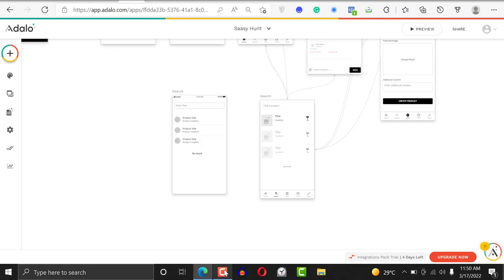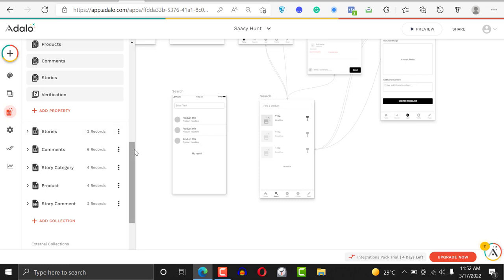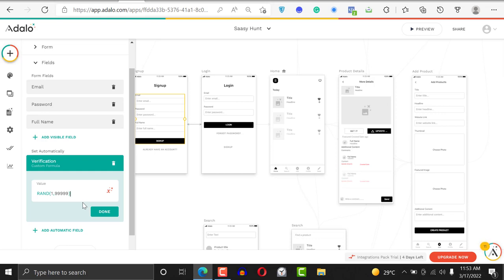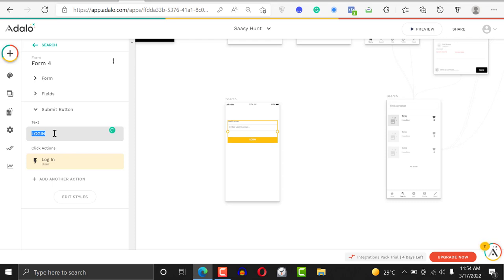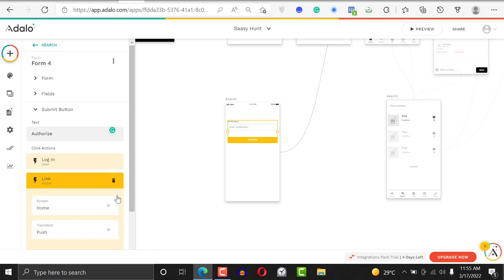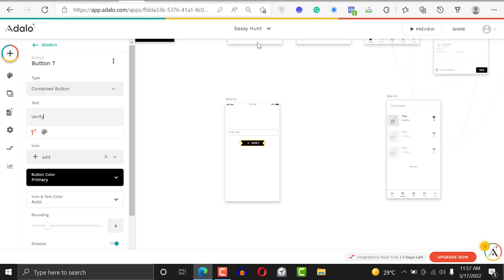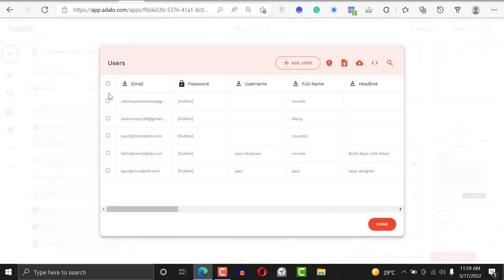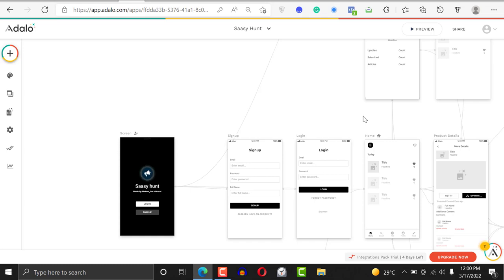How to verify users using verification codes in your Adalo app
This tutorial will show you how to verify users using verification codes in your Adalo app so your users only log in with the right verification code.

This adds extra security to your application.